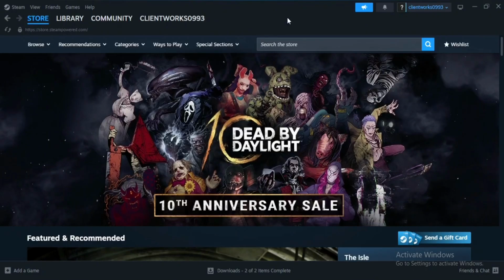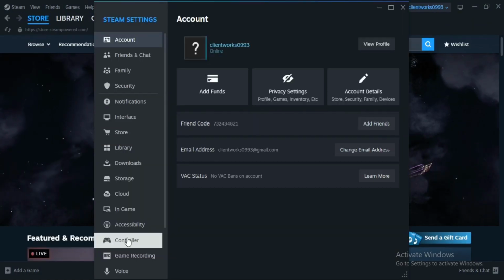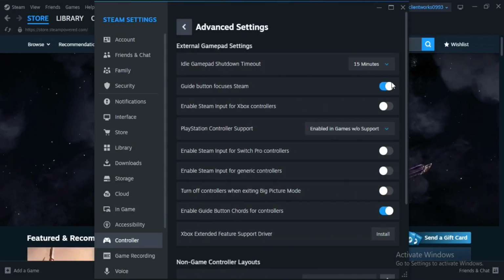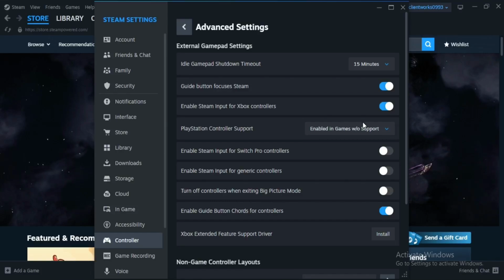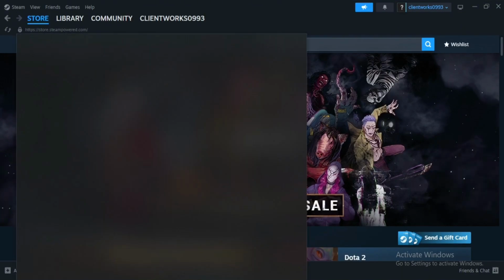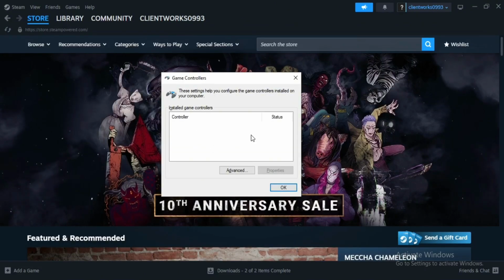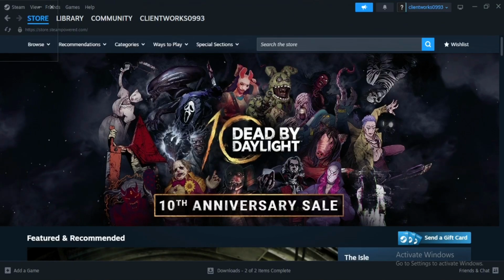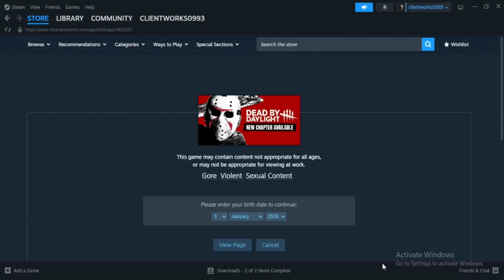How to Fix Controller Not Working in Steam Games[2026 GUIDE]